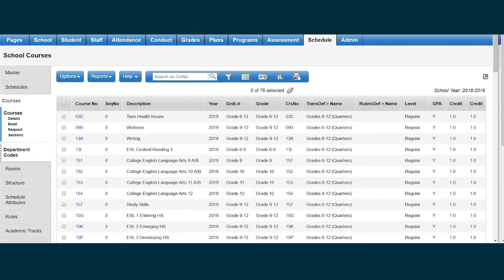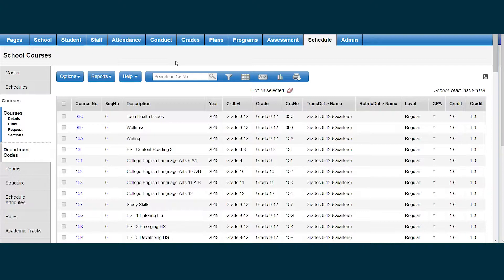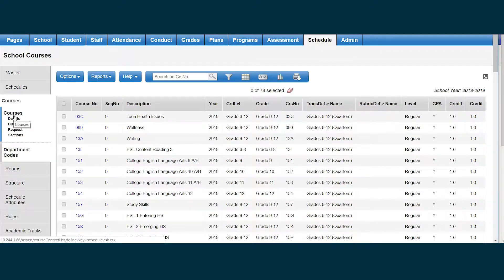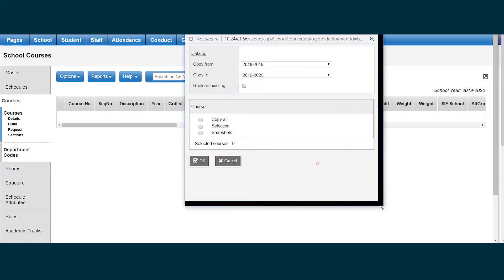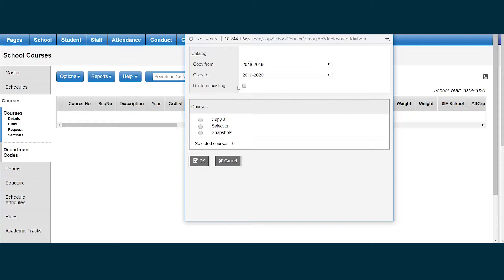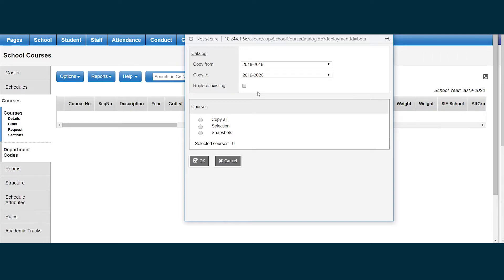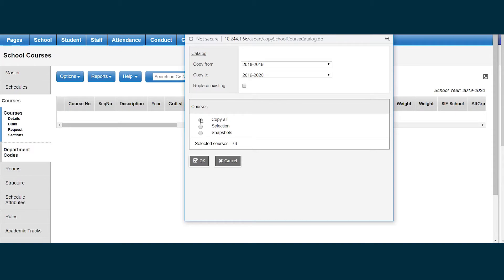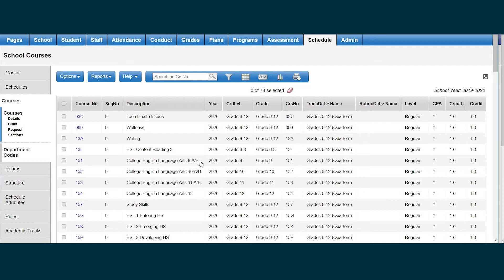Scheduling: Copy Course Catalog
Aspen Quick Video Tip: How to Copy My School Course Catalog from the Current School Year to the Build Year

Sign up for the Monthly Digital Learning Newsletter email and click JOIN GROUP!